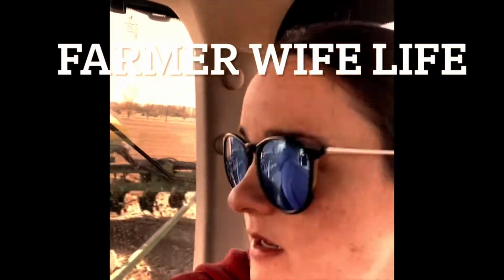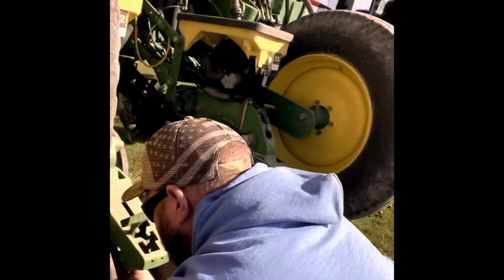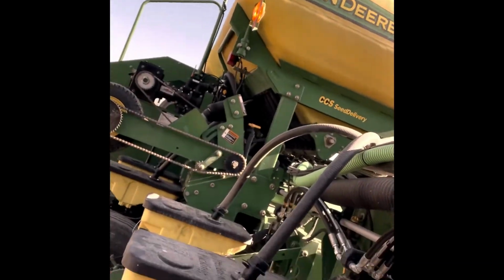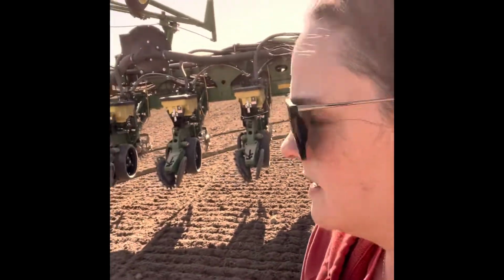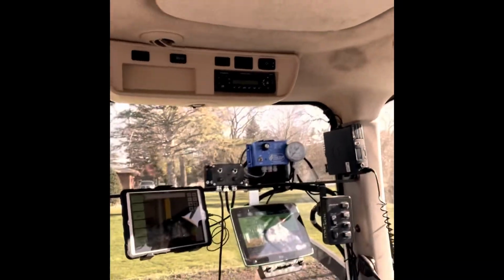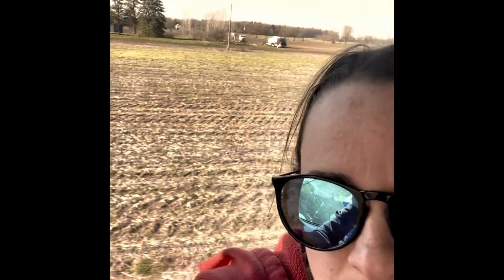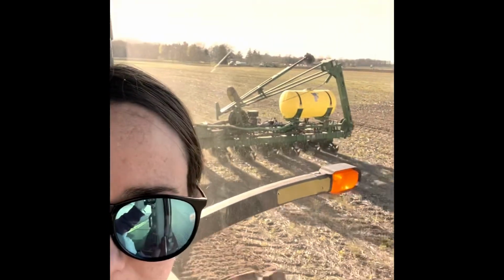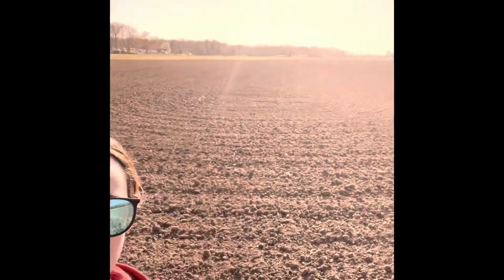Planting Corn- Small Scale Agriculture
Behind the scenes look at elements of planting corn